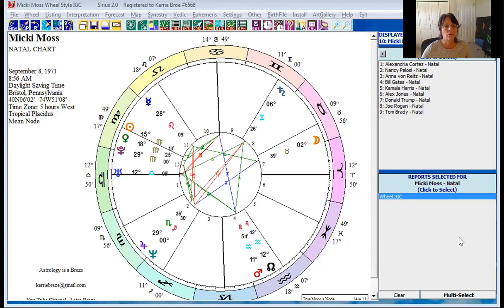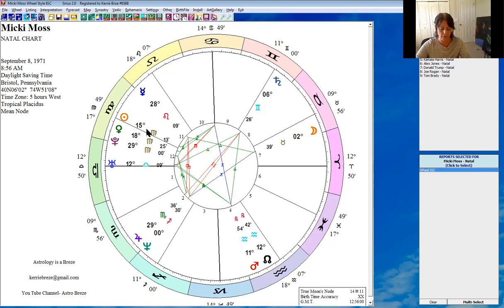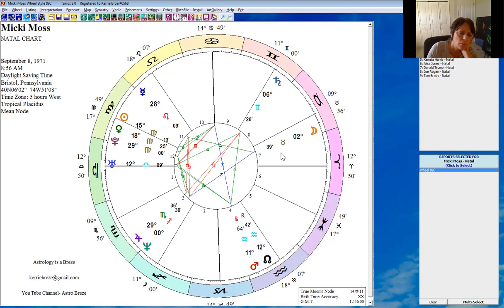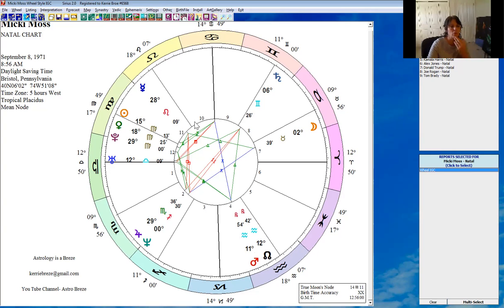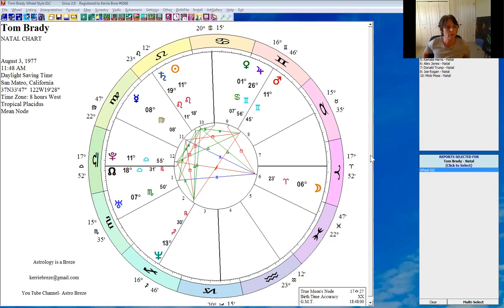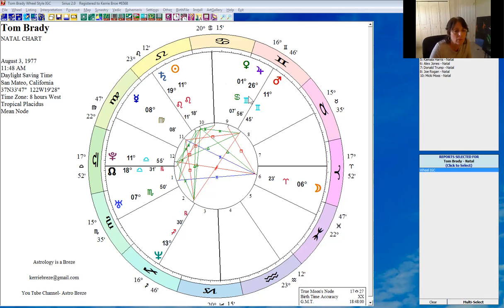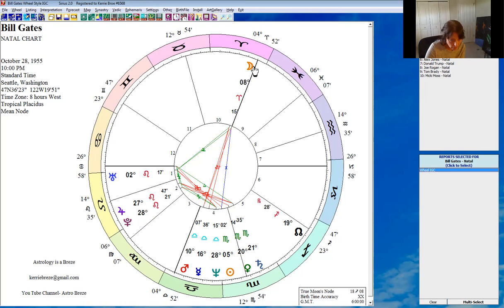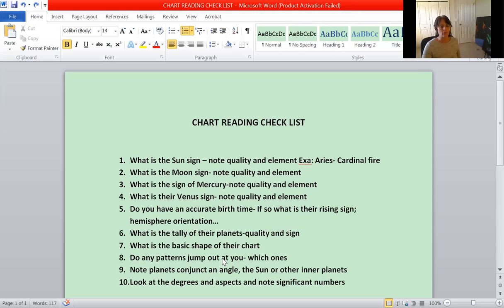Chart Reading pt 2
In this video we look at the my Chart reading check list and read charts. We look at Artist L. Micki Moss in the study group, as well as the charts of Tom Brady and bill gates.